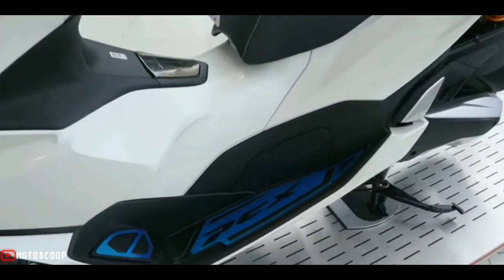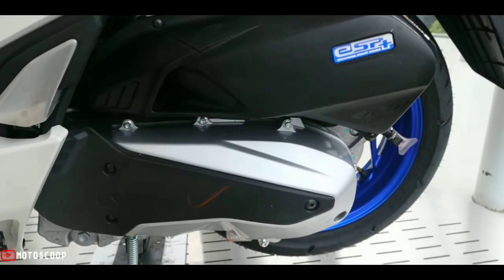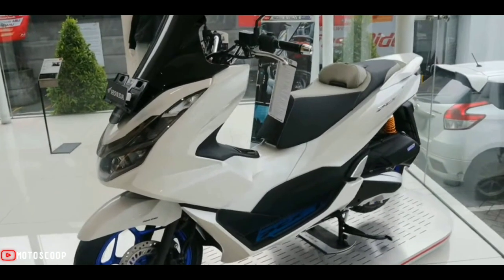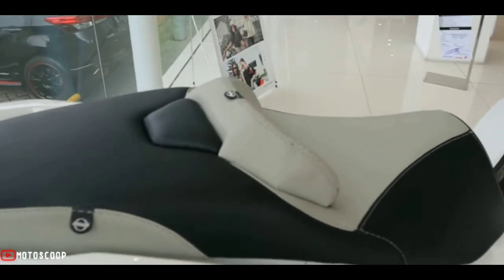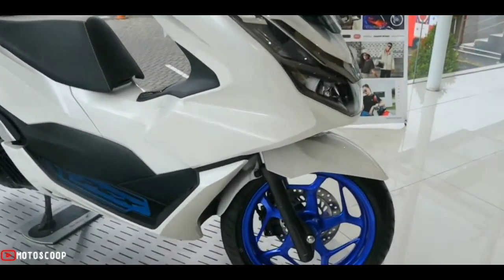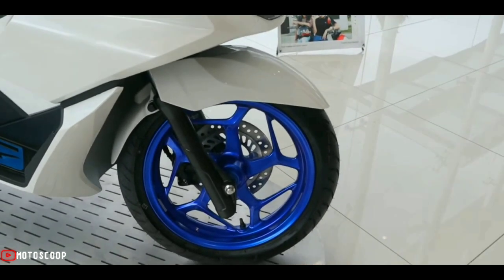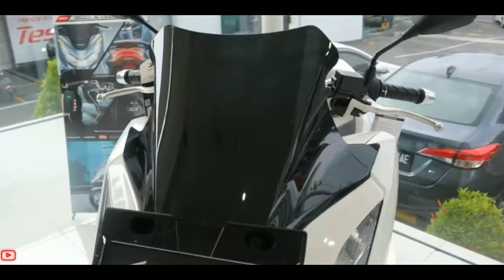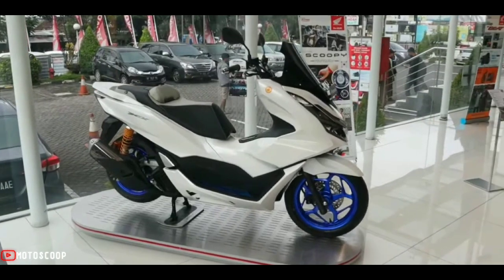Honda PCX160 White Accessories 2022 – Walkaround